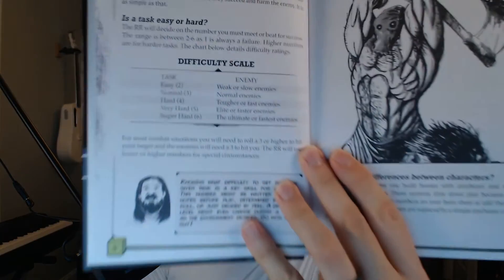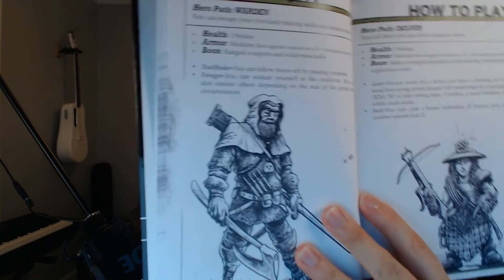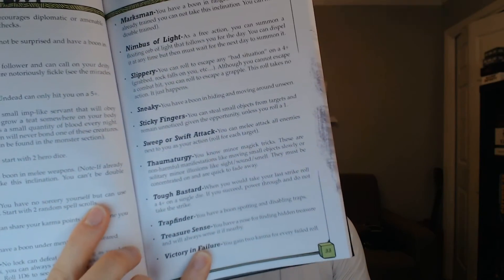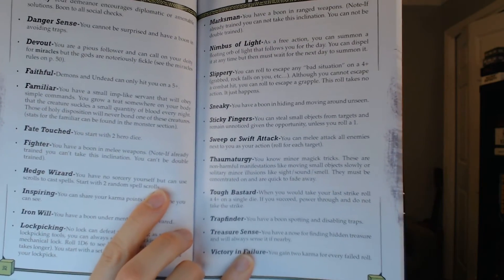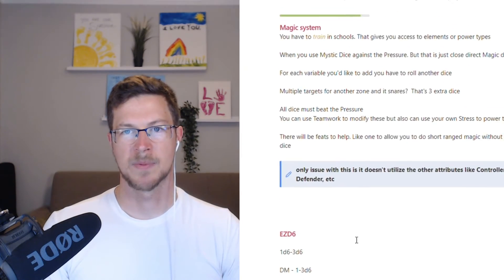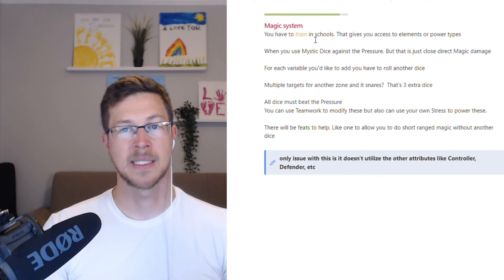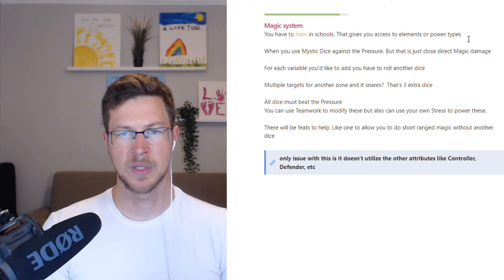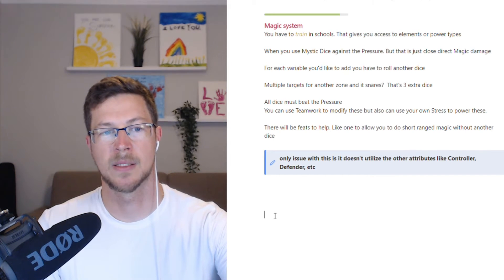Building an RPG: Borrowing from EZD6 Magic System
Welcome!  My name is Jface and I'm a TTRPG & Board Game enthusiast.  I'm in the midst of creating my own game, and as I go through the process i'm exploring what makes other games work so well.  We are analyzing mechanics, and the math behind it as well as the general feel.  If you are also building a game then come along for the ride!

What am I also doing?